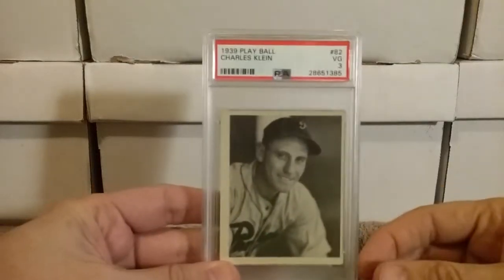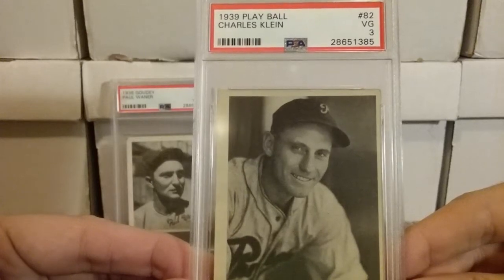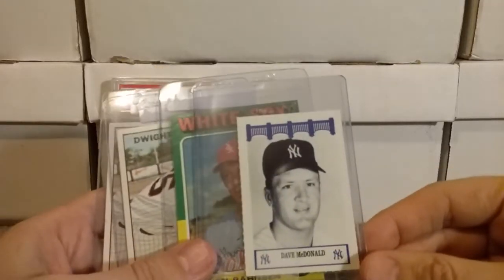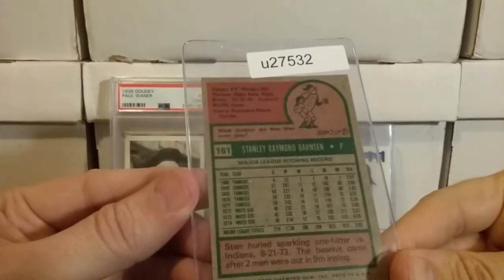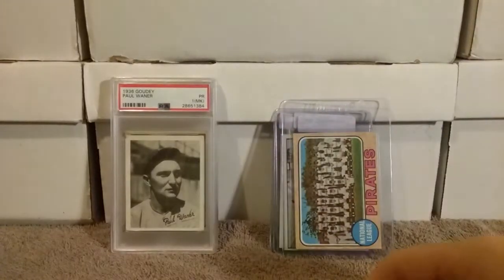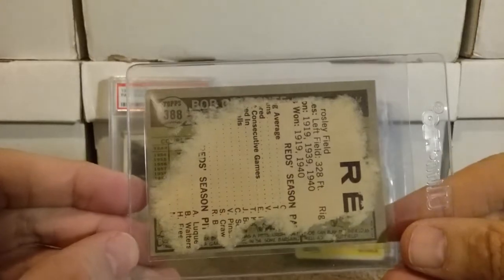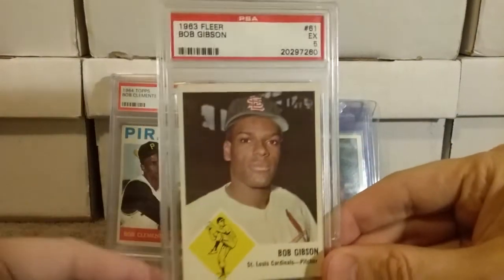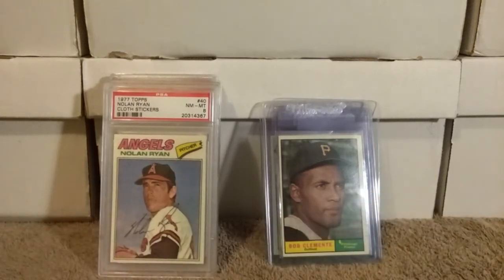Assorted Vintage Pickups - Clemente, Ryan, Gibson and More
An assortment of pick ups and some PSA group submission returns.